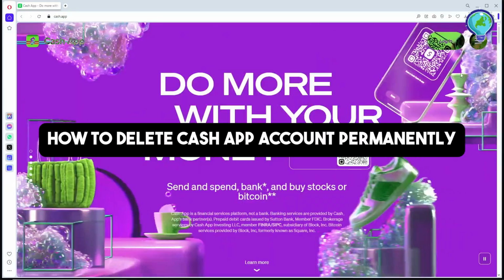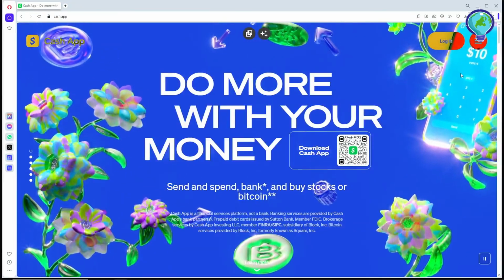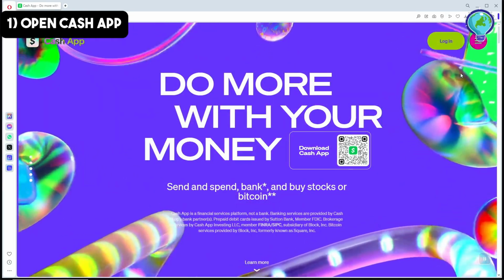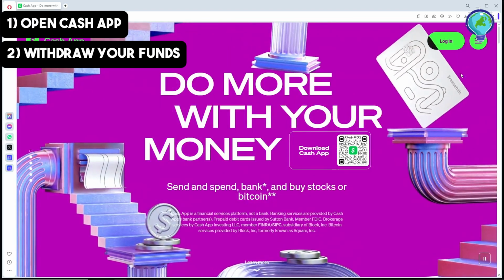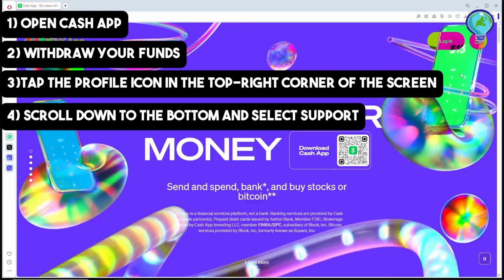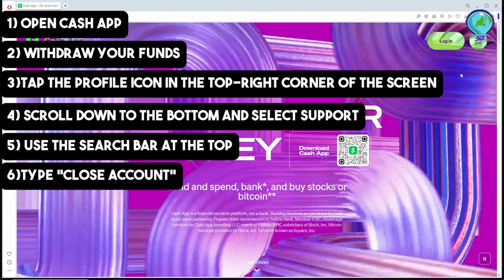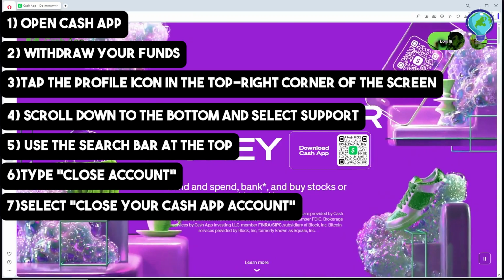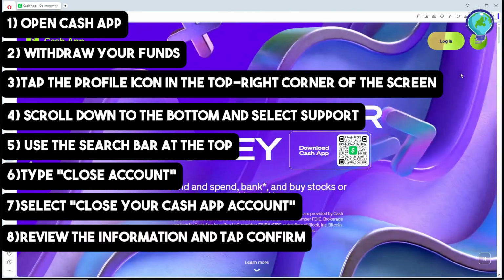How to Delete Cash App Account Permanently (2024)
Want to delete your Cash App account permanently? This 2024 guide walks you through the step-by-step process to ensure your account is closed securely and effectively.